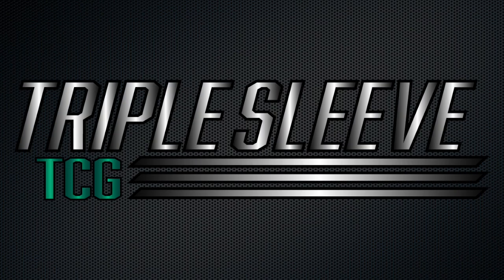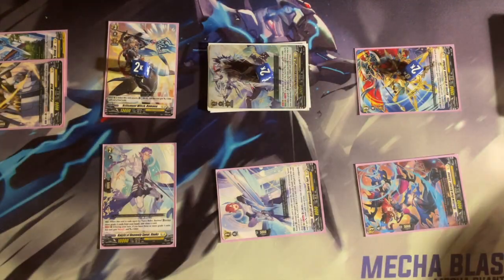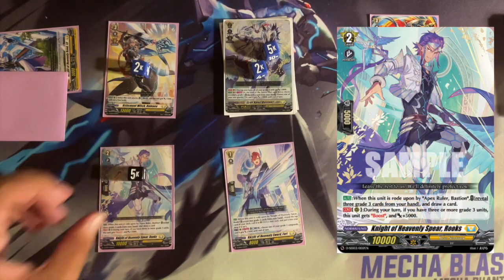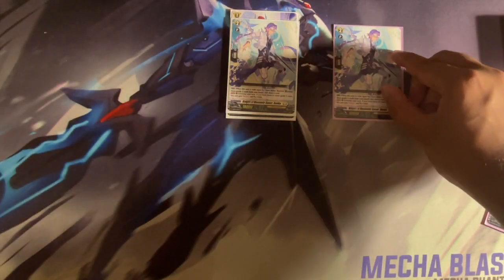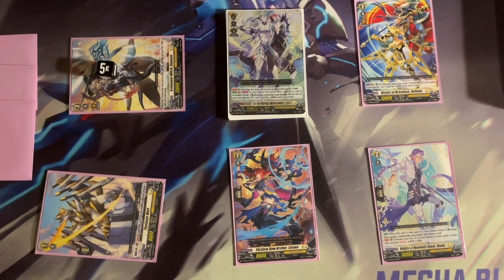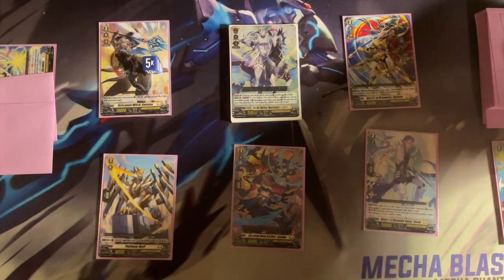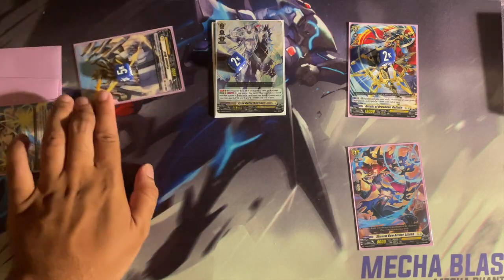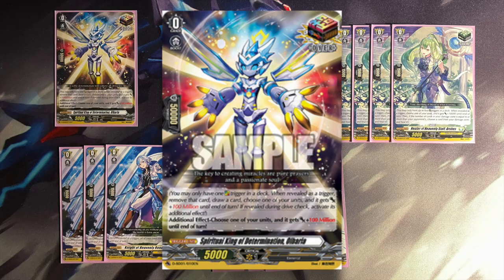How to Play Keter Sanctuary in 2 Minutes | Cardfight Vanguard Overdress Start Deck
Hello everyone! Thank you for checking out my channel Winning Image which is deadicated to Cardfight Vanguard. I have been inspired by creators such as Different Fight, Solemn Vanguard, and Vanguard Insider to continue in this niche for over 7 years and am looking forward to Cardfight Vanguard Overdress and what each nation brings. Dragon Empire, Keter Sanctuary, and Brandt Gate are my favorites though. If were talking clans Royal Paladin, Angel Feather, Genesis, Nova Grappler, Gear Chronicle, Narukami all take the cake. You can see all types of content such as how to play cardfight vanguard, standard, v premium, and premium videos. oh yeah, I also started cardfight con out of my love and joy for the game... So please enjoy your stay!